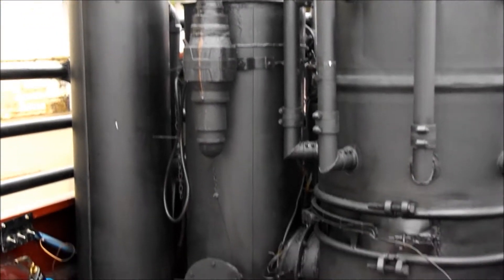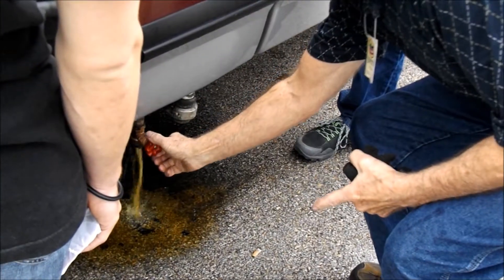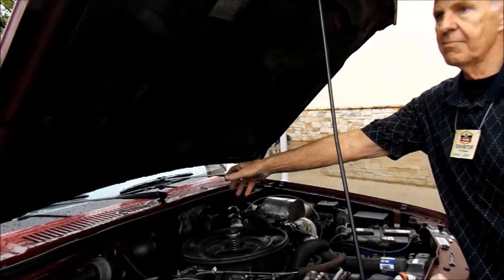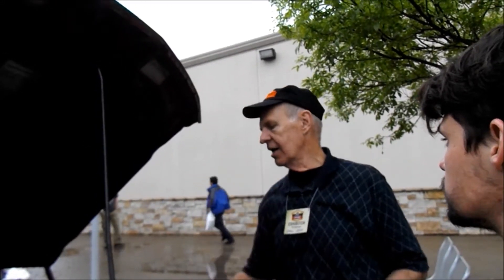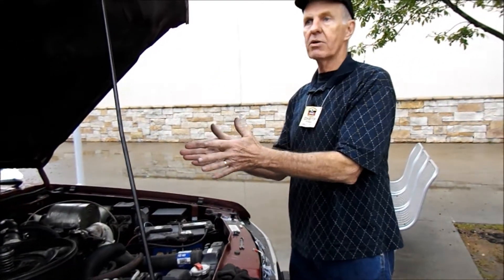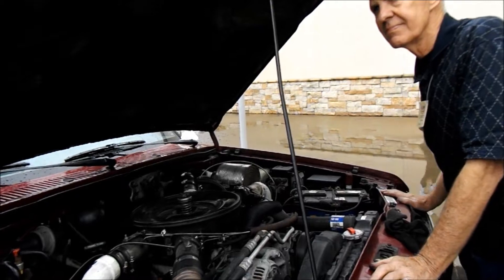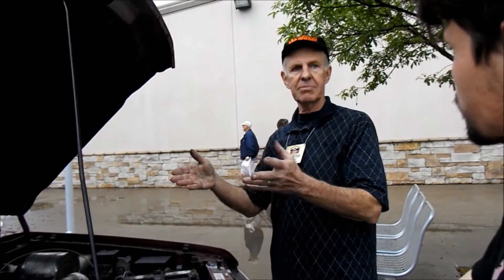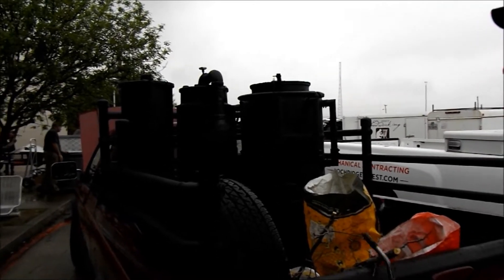Carl Zinn Wood Gas~ Mother Earth News Fair ~ Belton Texas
At the Mother Earth News Fair in Belton Texas I met this gentleman named Carl Zinn. He is a wealth of knowledge and experience with wood gas generators and using wood gas to run your vehicle. He is a great guy and eager to teach about wood gas. This man is the "real deal" on this subject. Thank You Mr Zinn, I learned alot! Thumbs up please!